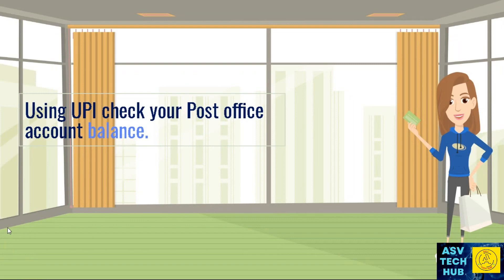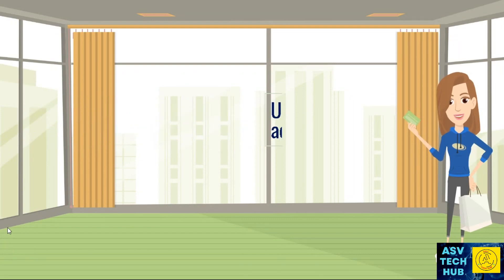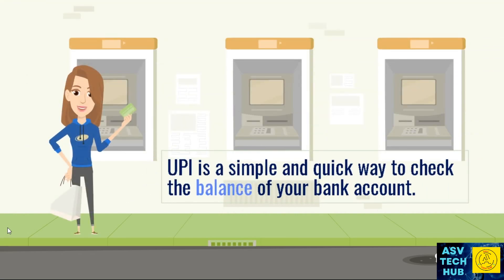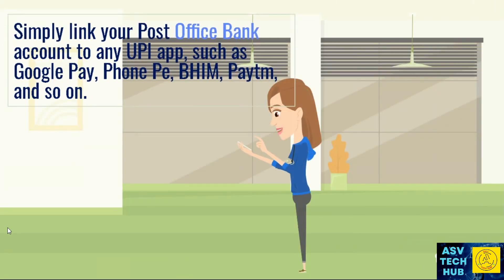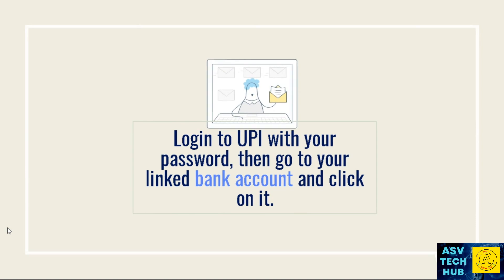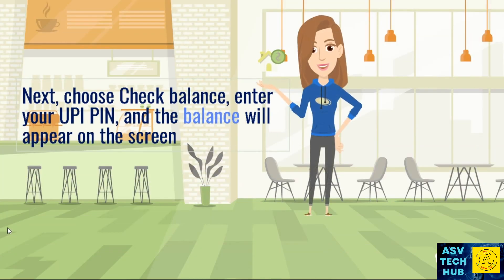Using UPI check your post office account balance